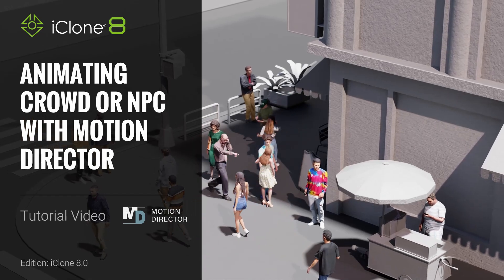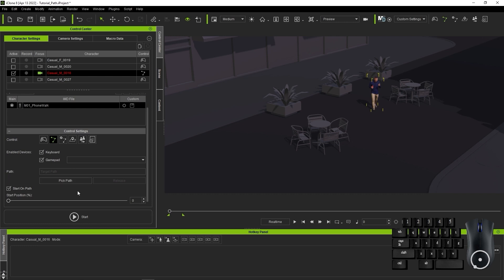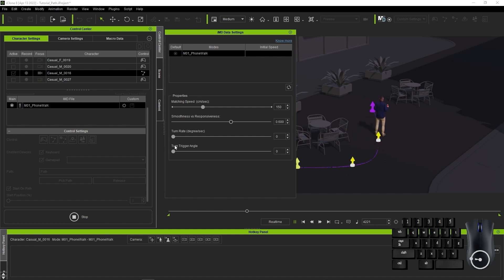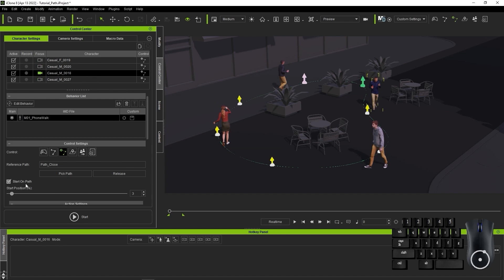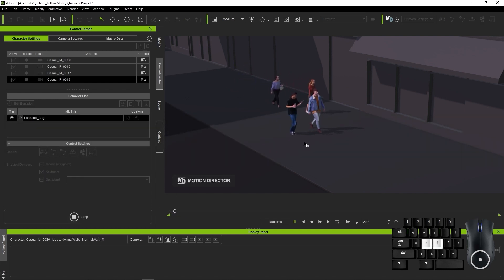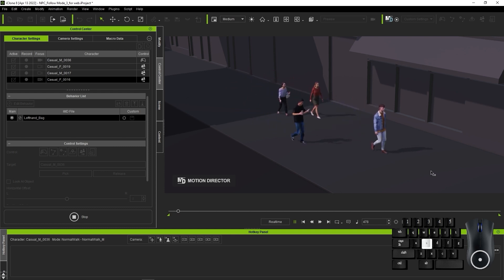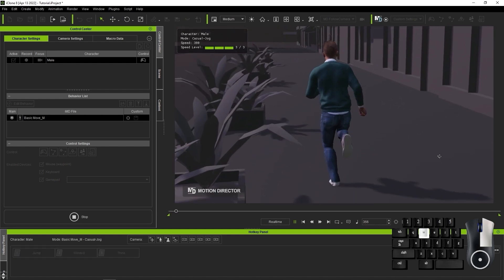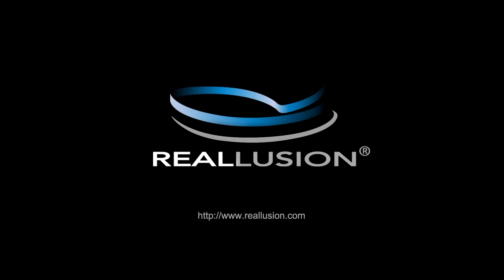iClone 8 Tutorial - Animating Crowd or NPC with Motion Director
The Motion Director tool has a ton of uses and various modes to increase the ease and flexibility of creating motions both for your main characters as well as crowds or background characters.  In this tutorial, you’ll learn about the 6 basic Motion Director modes that can be used to generate these simple motions.  You’ll learn about a couple of different ways to use paths with Motion Director, as well as limiting them to certain zones, following objects, and seamlessly combining different recordings using macro data.

00:00 Intro
00:26 General Control (Player Control)
01:06 Control On Path & Auto On Path
03:54 Auto In Zone
04:53 Follow Object
06:13 Macro Replay